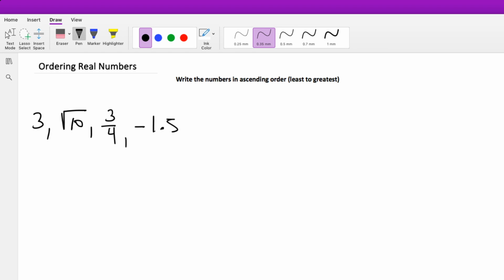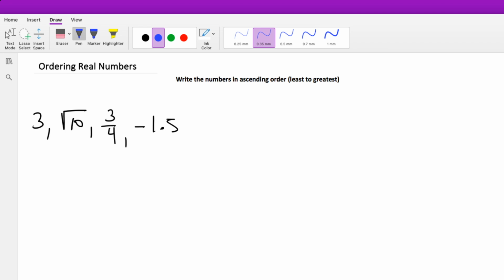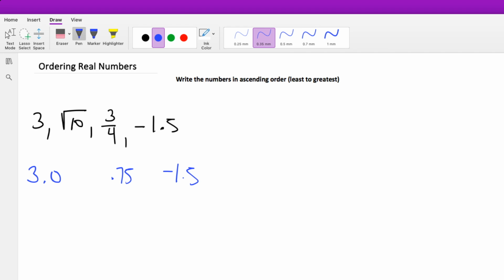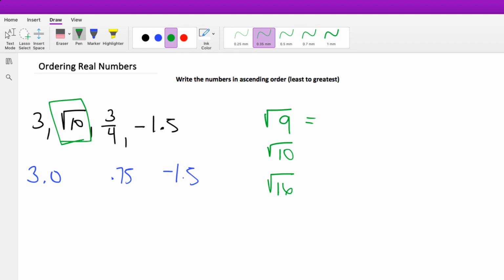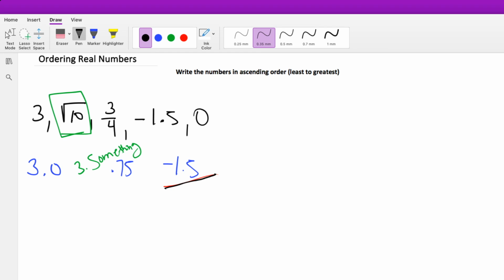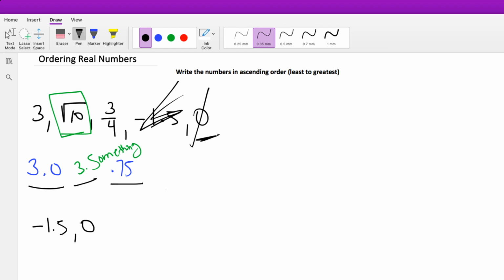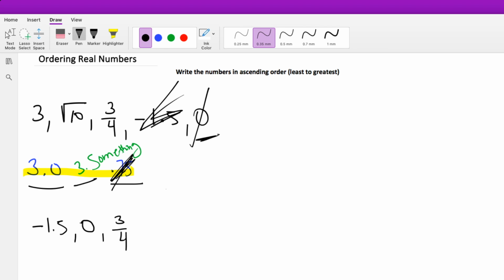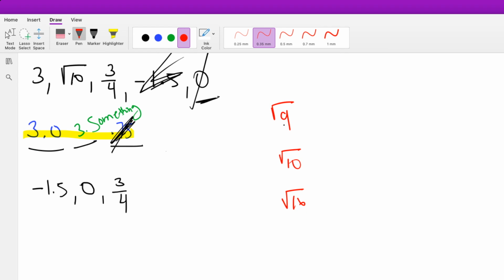How to Order Real Numbers | The Mathaholics